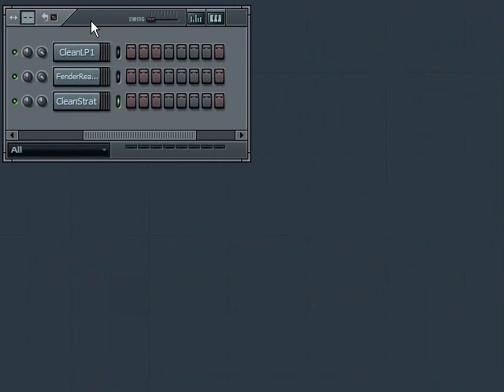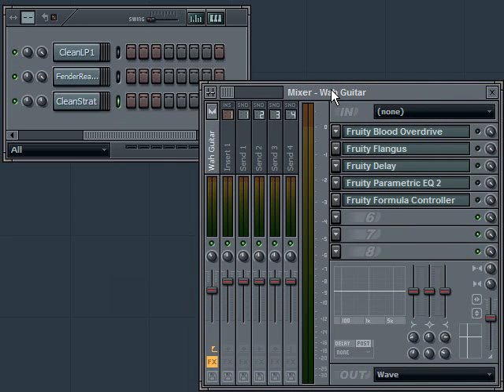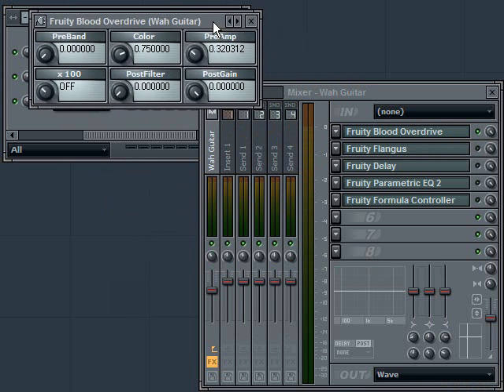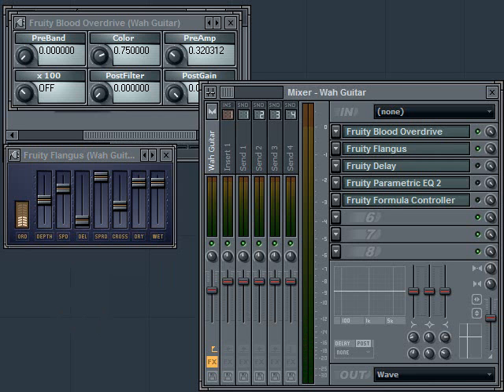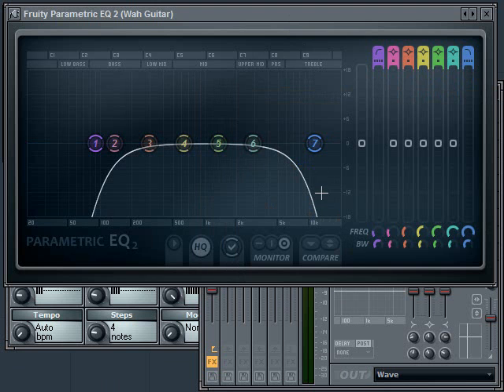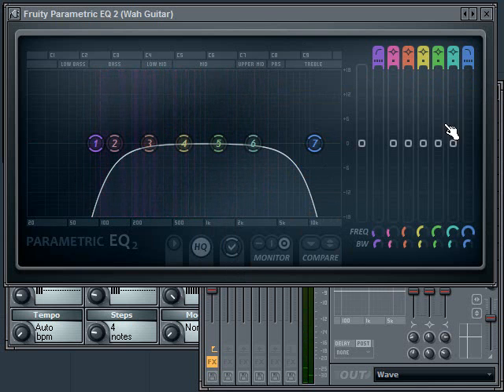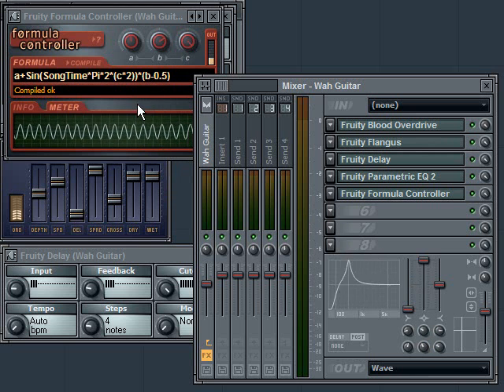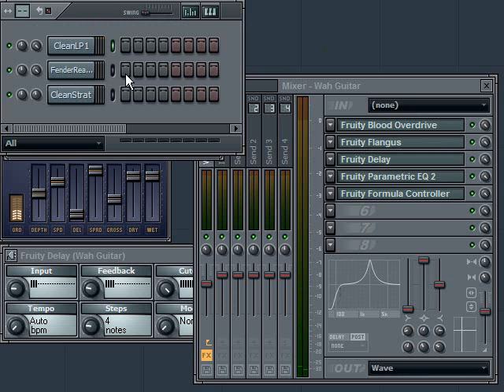FL Studio - Improved Wah Effect with only FL Plug-ins - Warbeats Tutorials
: This is an older tutorial, but the method I describe should work just as well today. It's one of the cleanest and best sounding wah's I could make in only FL effects. The following link will take you a page you can download the preset and hear a sample of the wah in a song